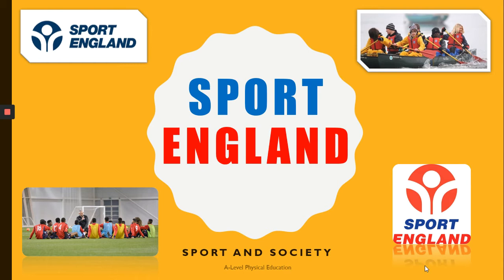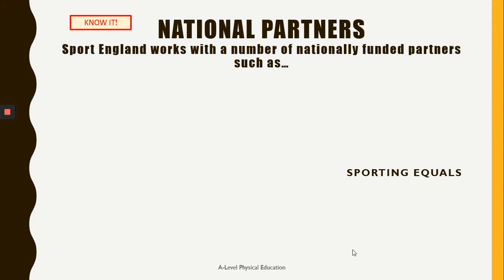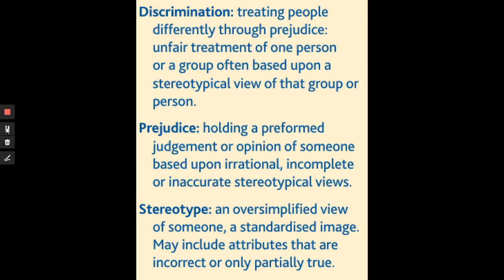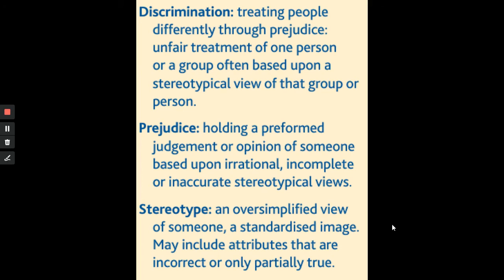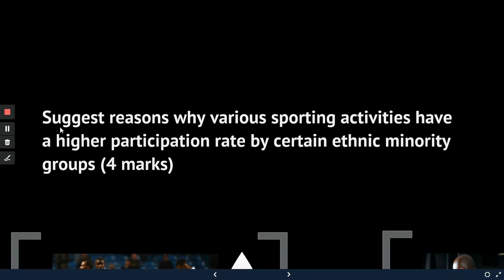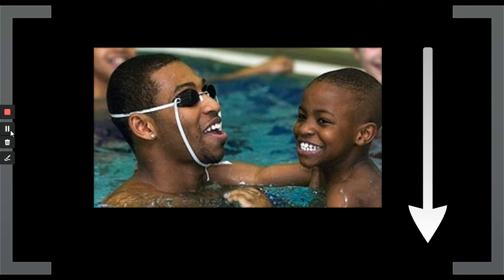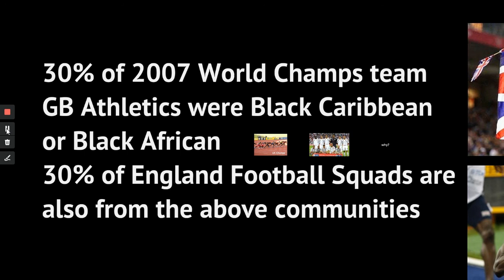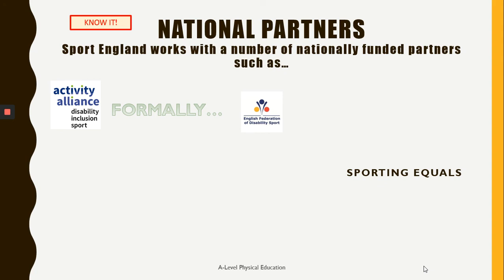Sport England Ethnicity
Latest video looking at Sport England and it's National partners tackling participation around ethnicity.